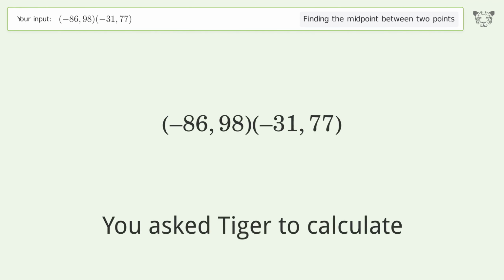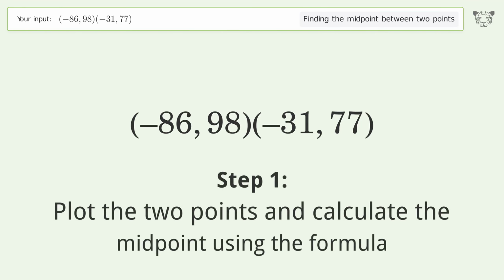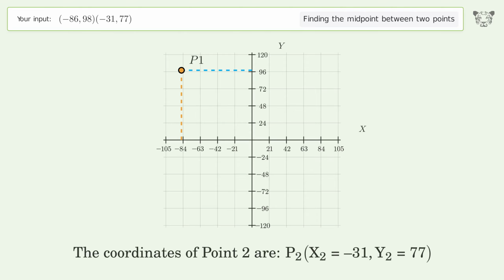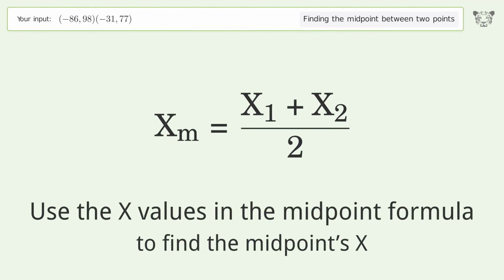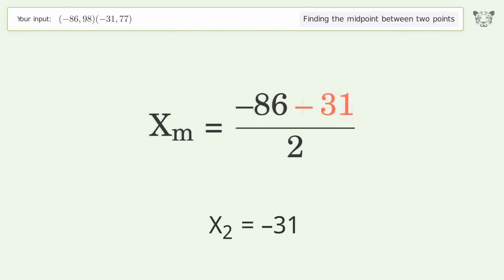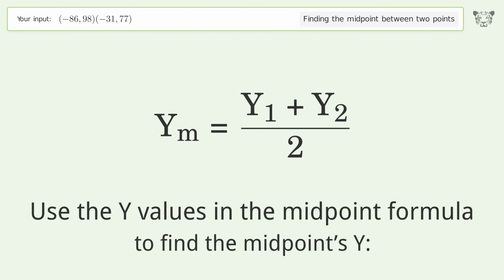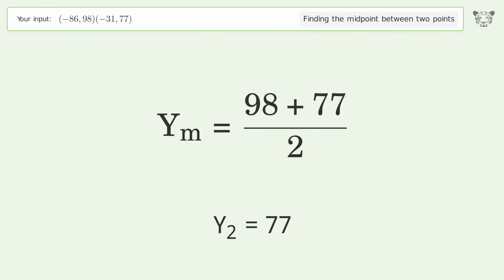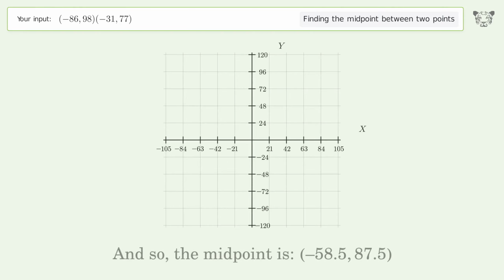Find the midpoint between two points p1 (-86,98) and p2 (-31,77): Step-by-Step Video Solution